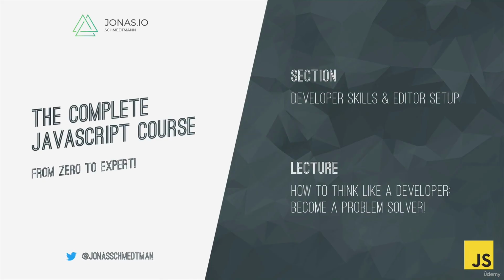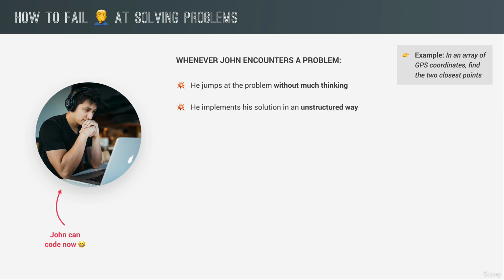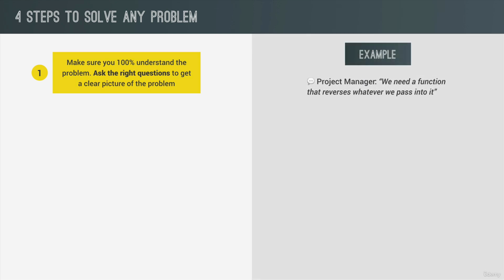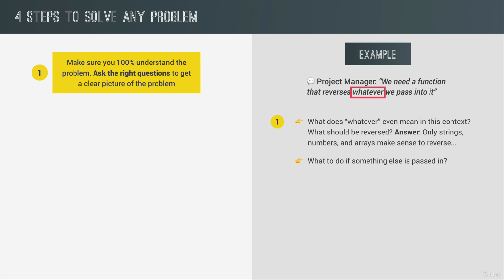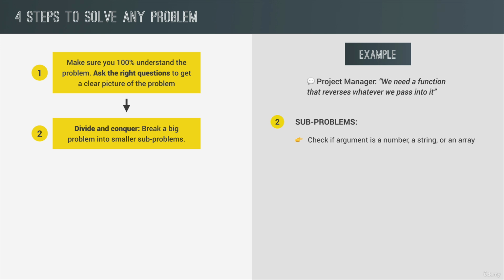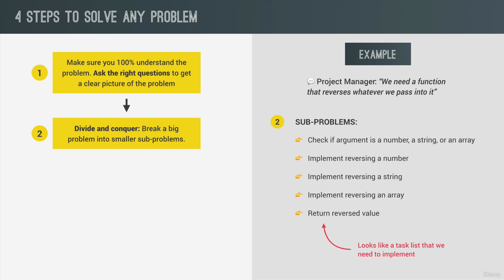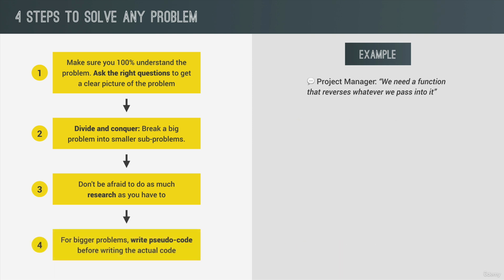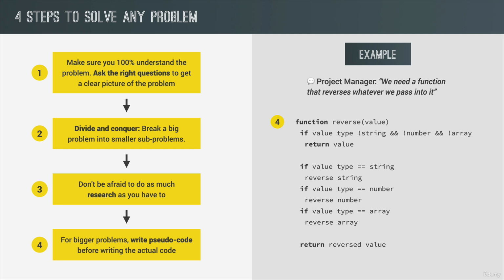60 How to Think Like a Developer Become a Problem Solver!